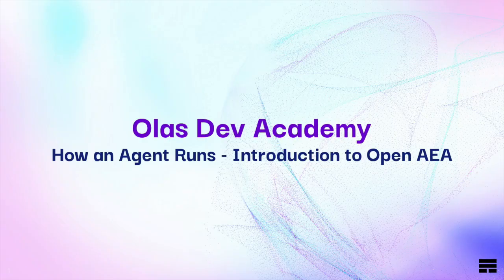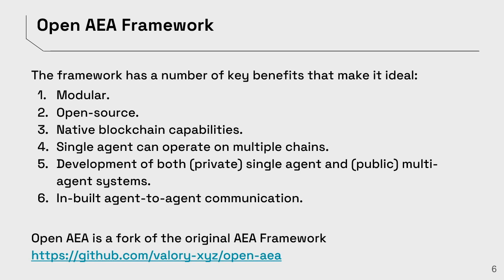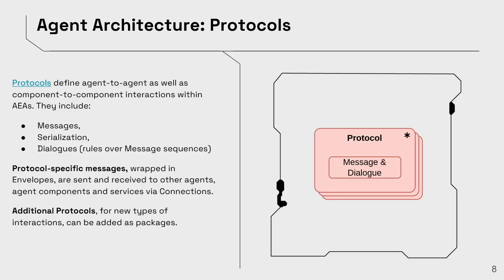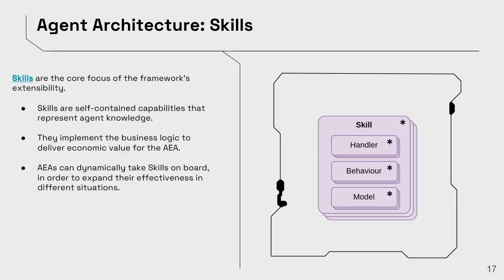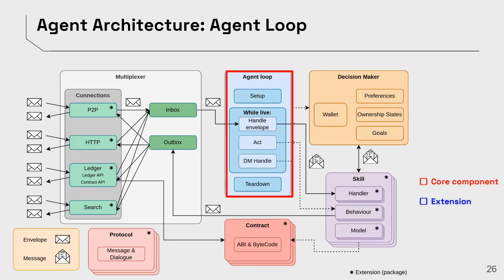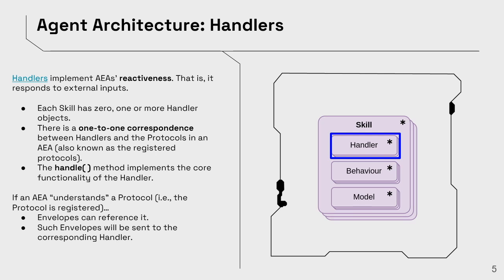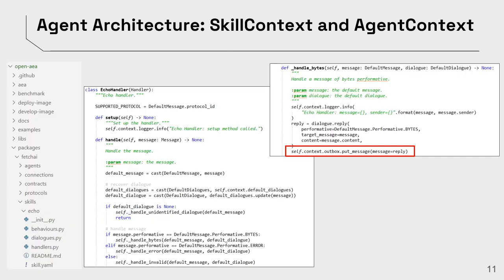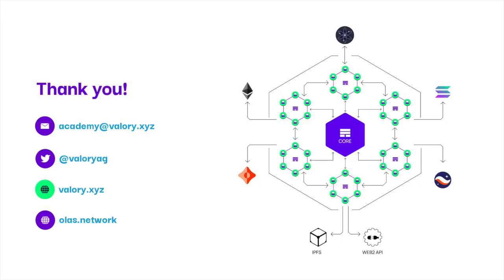[Advanced Material] Olas Dev Academy: How an Agent Runs - Introduction to Open AEA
In this video, you will learn about how an Agent runs and you be introduced to AEA.

Valory has published this ‘Olas Dev Academy’ series to onboard developers to Olas Stack.

Olas is crypto’s ocean of services, one single network for all the stuff that makes crypto work, coordinated by the OLAS token and powered by cutting-edge autonomous agent technology.

Attribution 4.0 International